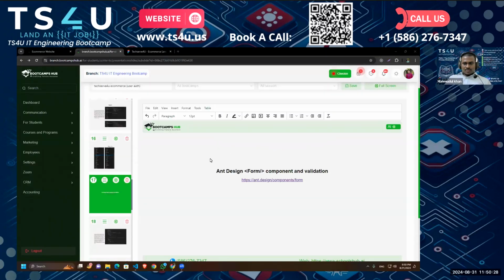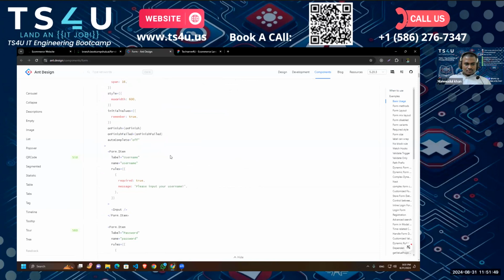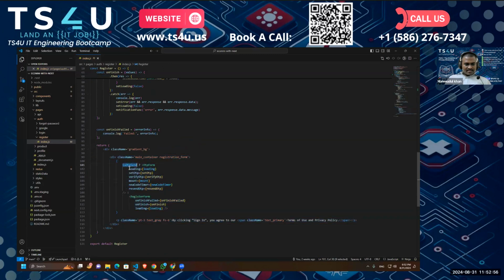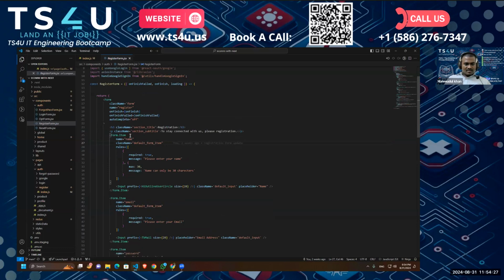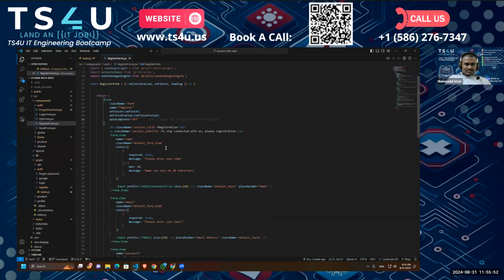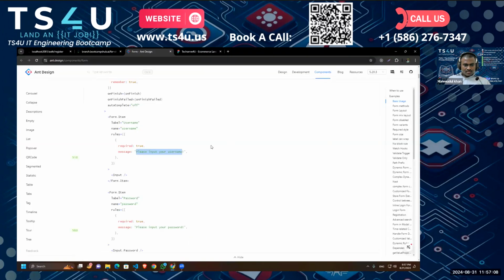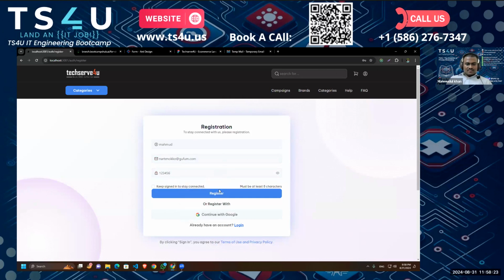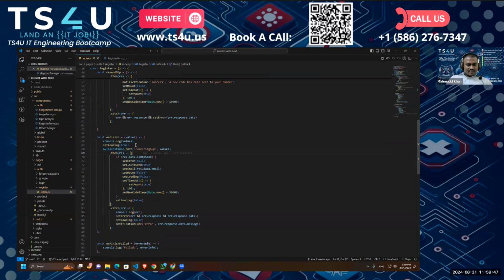08. Introduction to Ant Design Form Component | Beginner's Guide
- Introduction to Ant Design and Ant Design form for UI design in projects.
- Explanation of folder structure and code implementation using JavaScript.
- Usage of Ant Design form components for user registration form.
- Setting up rules for form validation in Ant Design form.
- Integration of temporary email for testing registration functionality.
- Handling form submission and accessing form data in the unfinished function.
- Setting up loading state for form submission.
- Testing and debugging form functionality in the browser console.

Welcome to our beginner's guide to the Ant Design Form Component! In this video, we will explore the essentials of using the Ant Design Form Component to build powerful and user-friendly forms in your React applications.

You'll learn about:
- The key features of the Form Component
- How to create, validate, and manage form data
- Tips for customizing form layouts and styles
- Best practices for integrating forms into your projects

Whether you're new to Ant Design or looking to enhance your existing knowledge, this tutorial will provide you with the foundational skills you need to effectively implement forms in your applications.

Join us as we walk through practical examples and coding demonstrations that will help you get started with the Ant Design Form Component.

Our Office address:
30500 Van Dyke, Ste- 201